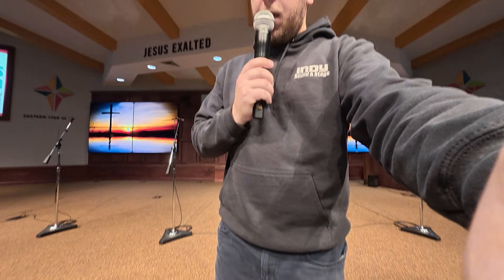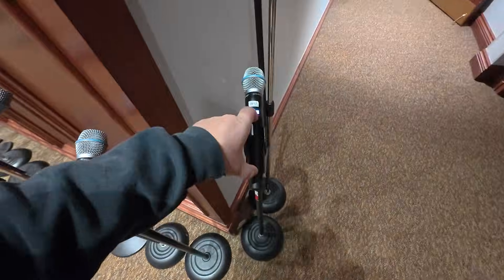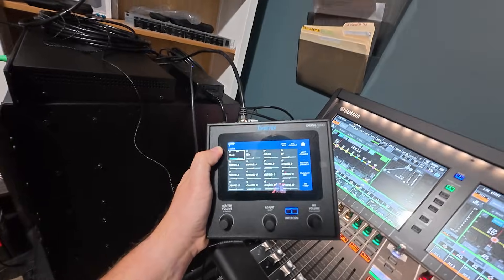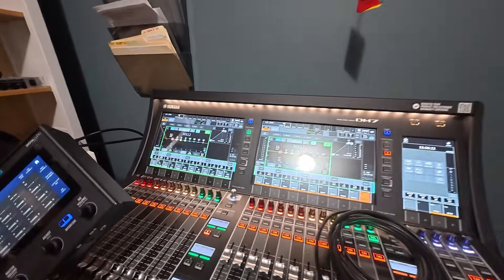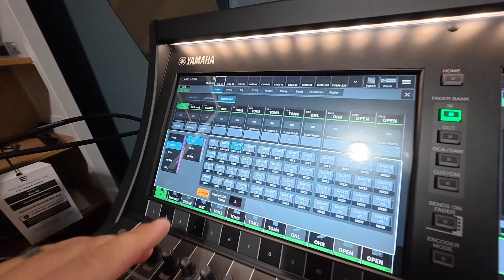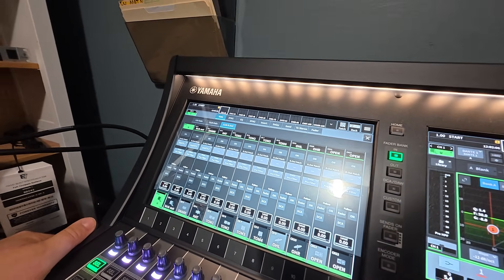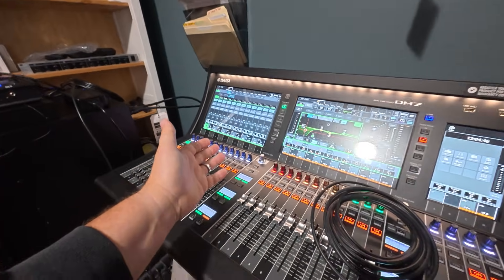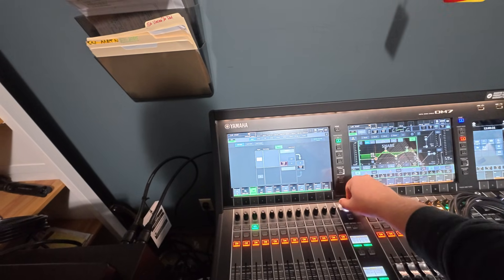Livemix Pro Solos with Yamaha DM7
Setting up Livemix pro solos on a Sunday after Church. Using a Yamaha DM7 and dante controller to configure the Livemix Pro 16 rack unit.